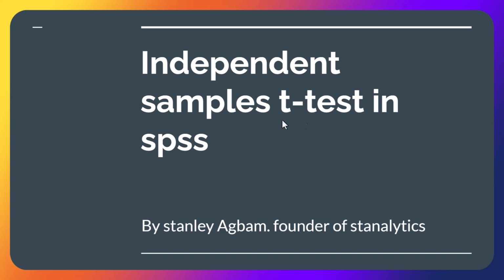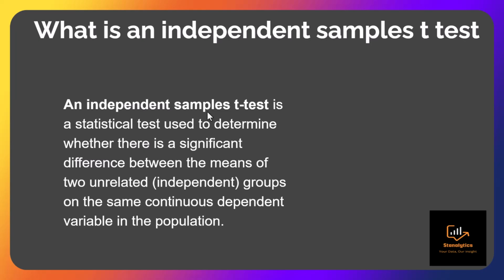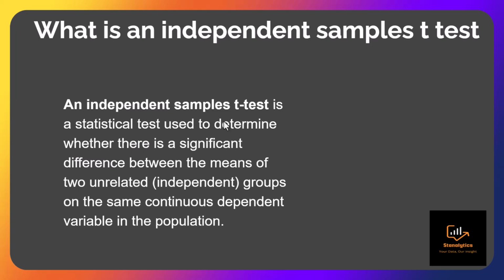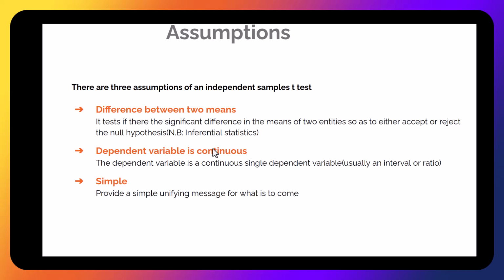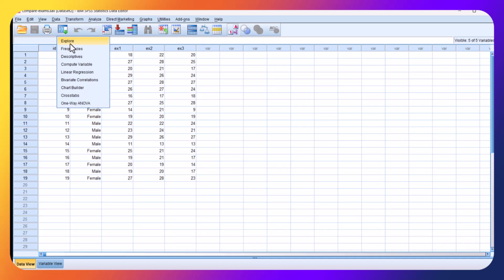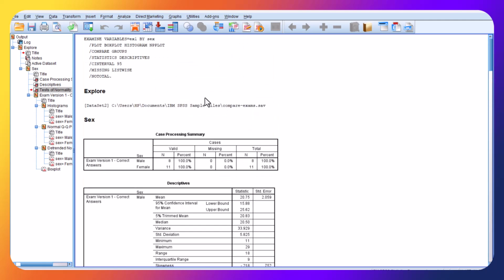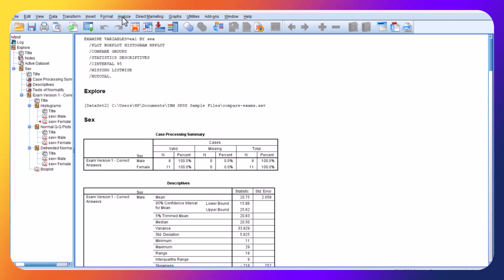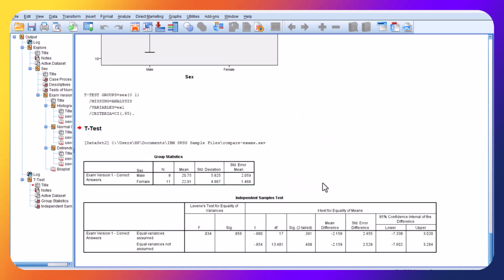independent samples t test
In this video, we dive deep into the Independent Samples T-Test using SPSS, one of the most essential statistical tests for comparing the means of two independent groups. You’ll learn how to check assumptions, input your data correctly, interpret the output tables, and make data-driven conclusions with confidence. Whether you're a beginner or an advanced learner, this tutorial breaks everything down step-by-step—covering key concepts like significance levels, p-values, group statistics, and Levene’s test for equality of variances. Perfect for students, researchers, and data analysts who want to master hypothesis testing and elevate their statistical analysis skills in SPSS.